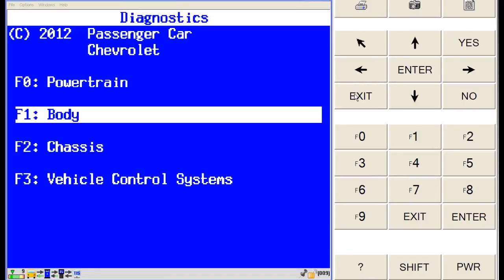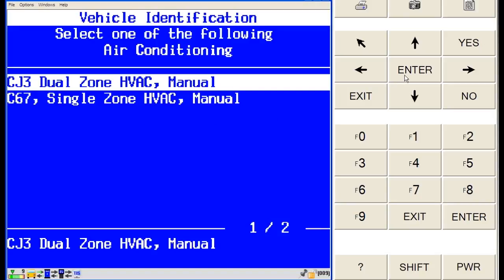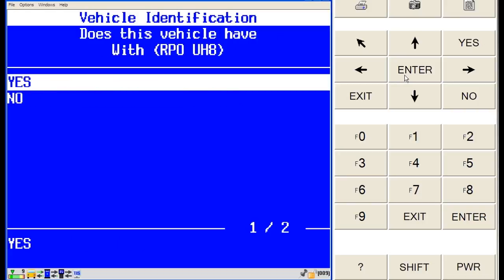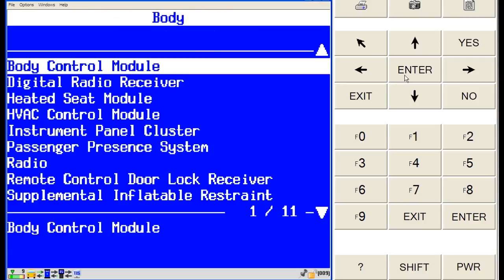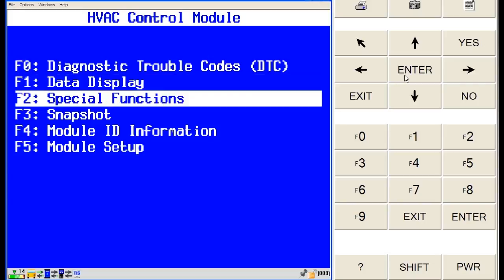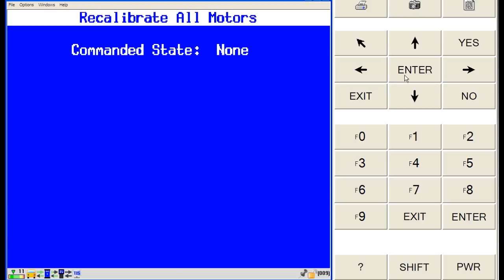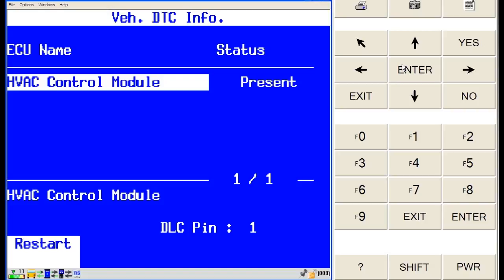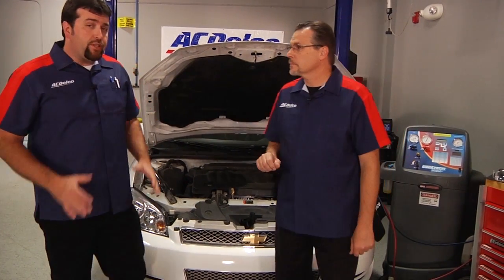Acutator Recalibration | ACDelco TechConnect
Learn more about actuator recalibration with ACDelco.